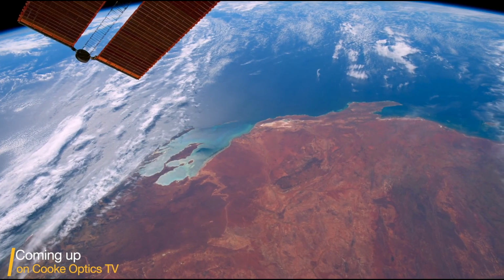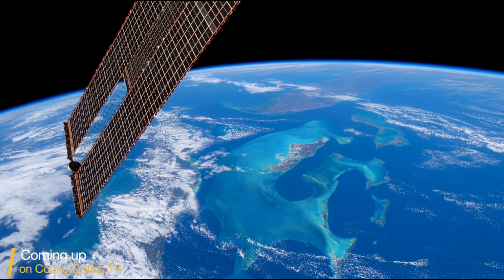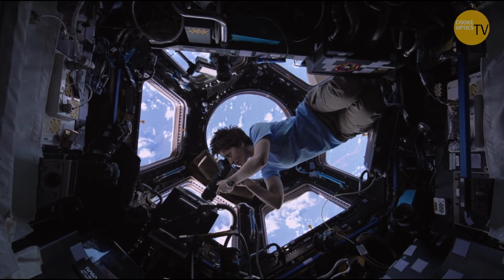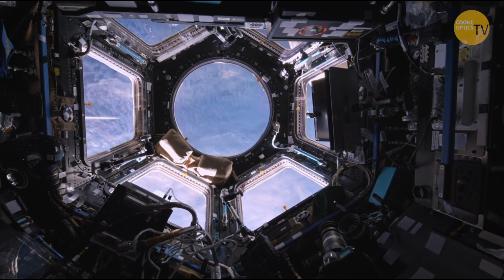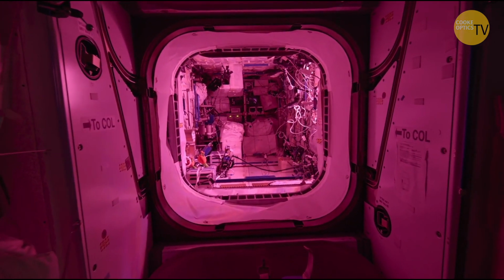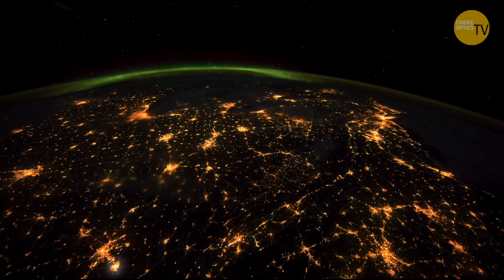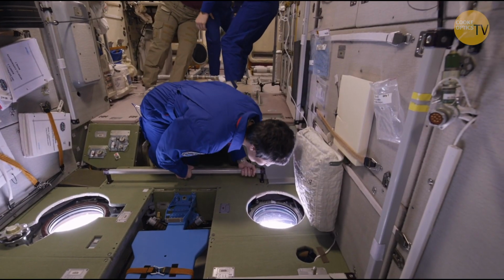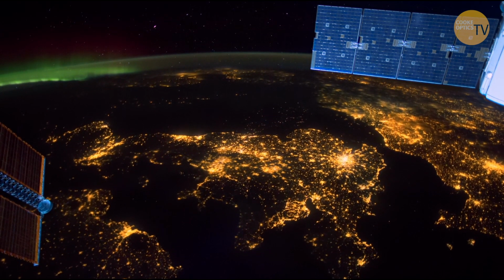Cinematography in space || Terry Virts || Spotlight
This week we welcome astronaut Terry Virts to the channel. In this episode he talks to us about the struggles you face filming in space. Also his experience on the movie A Beautiful Planet.

Filmed with a Sony FS5 and Cooke Mini S4/i Lenses.